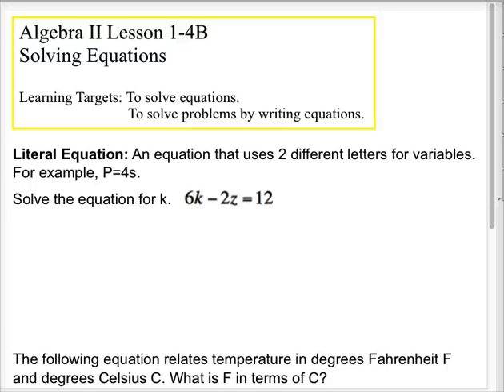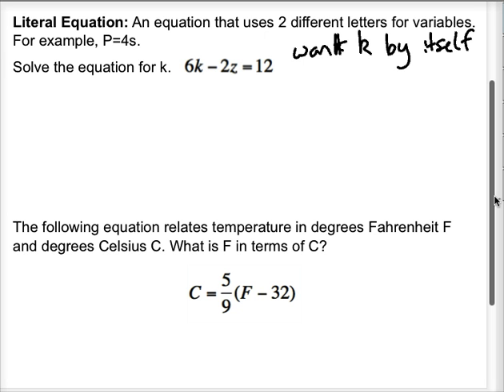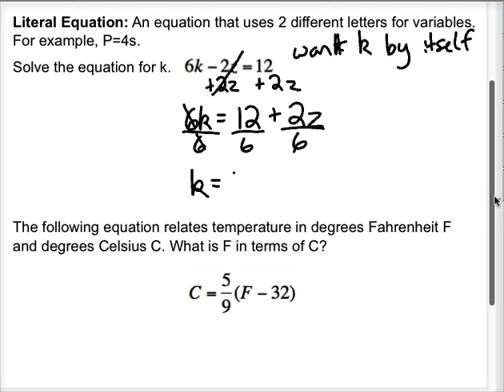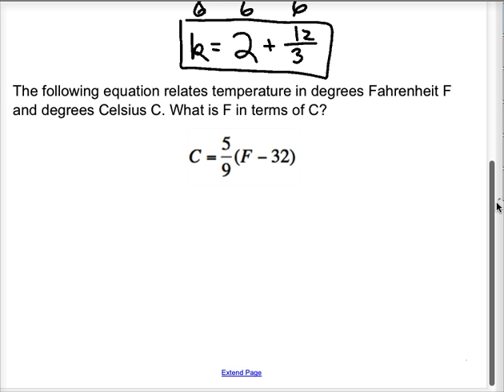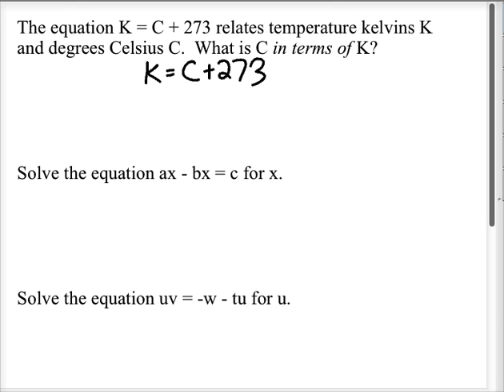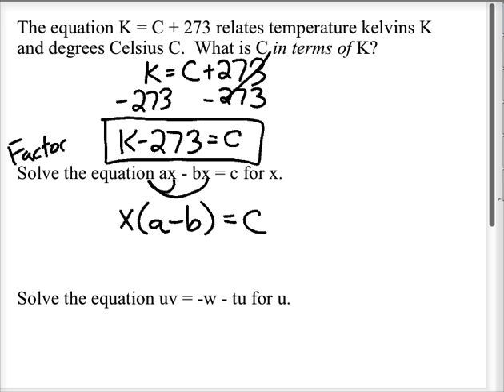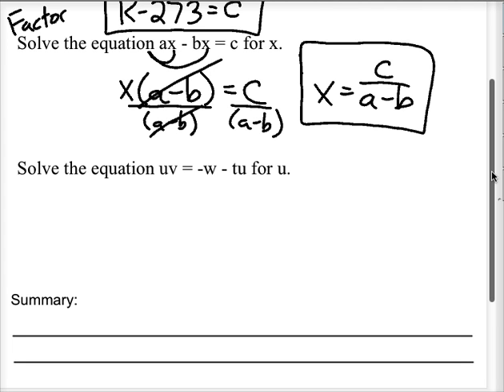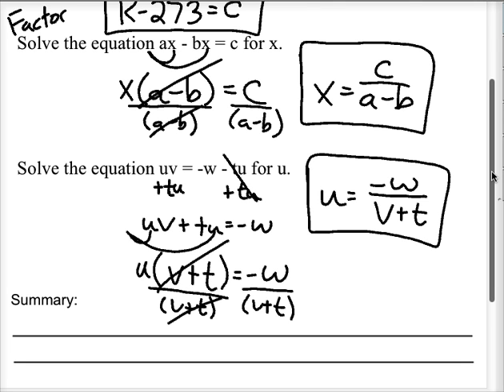Alg II 1.4B Notes